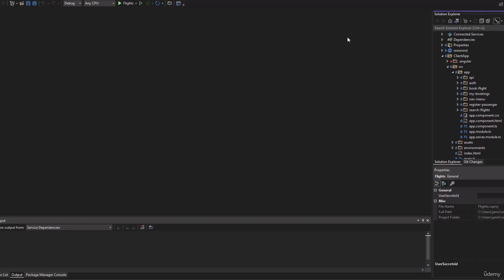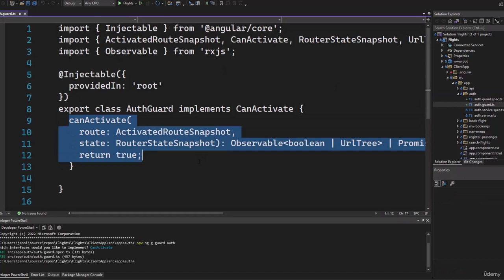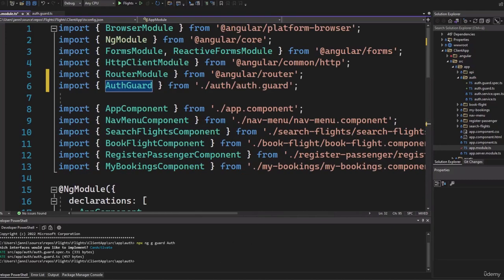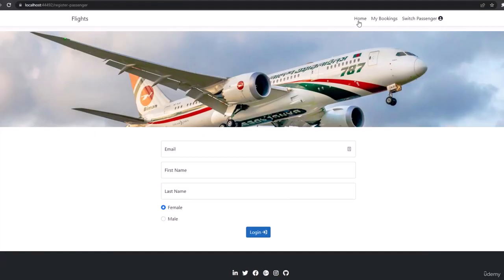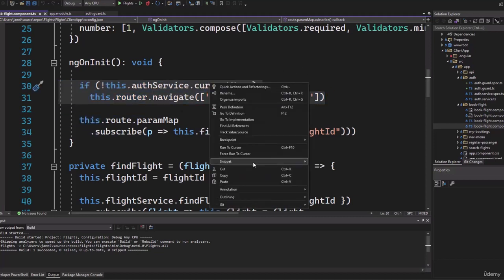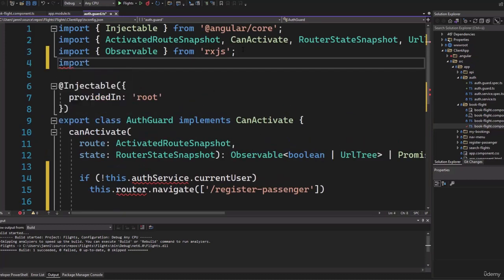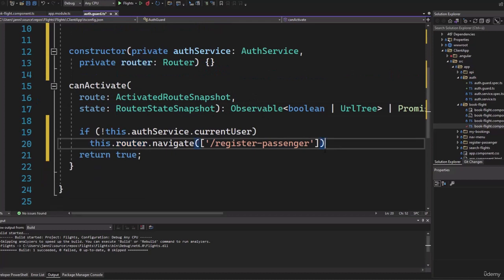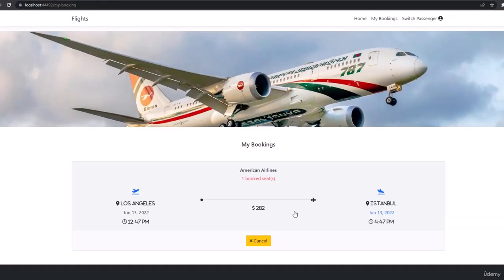123 Implement Route Guards